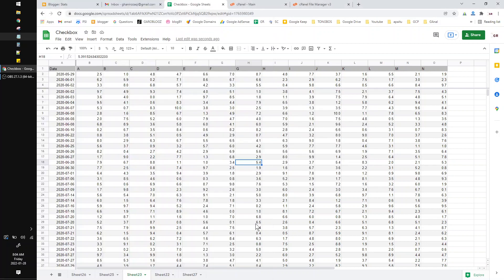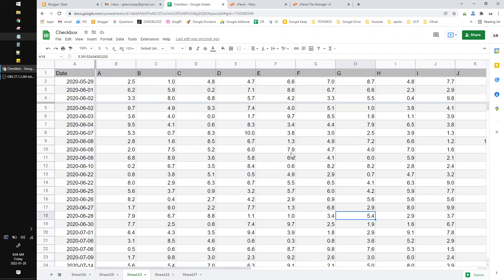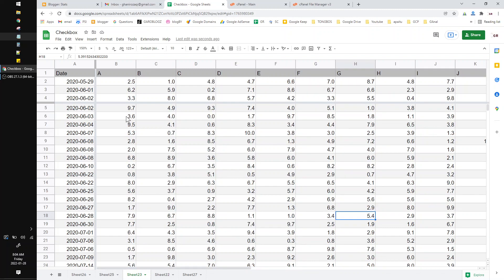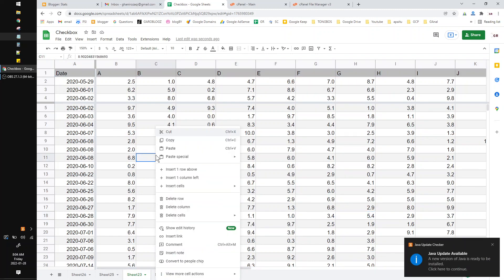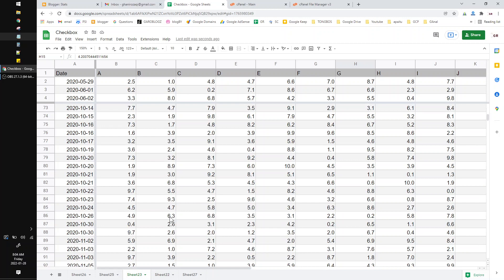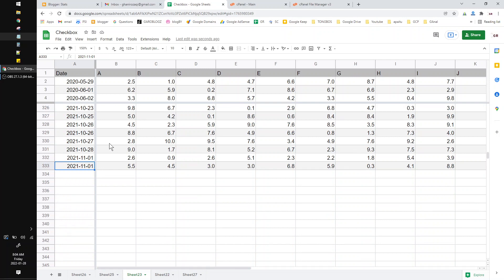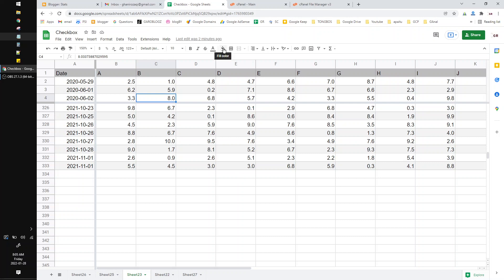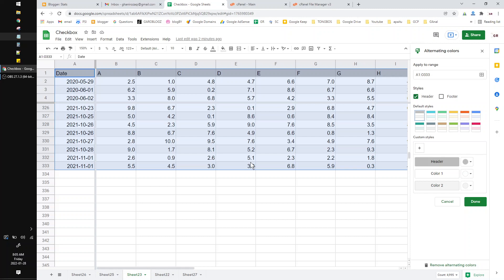How to Remove Alternating Colors Google Sheet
if you have your table that already colored by Alternating Colors, here how to remove them